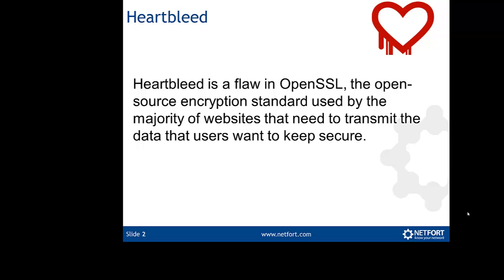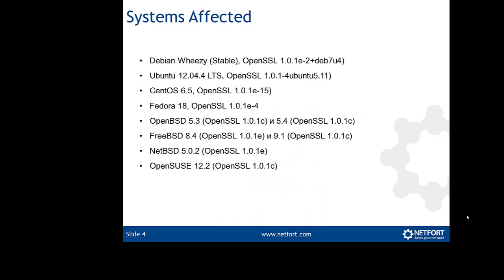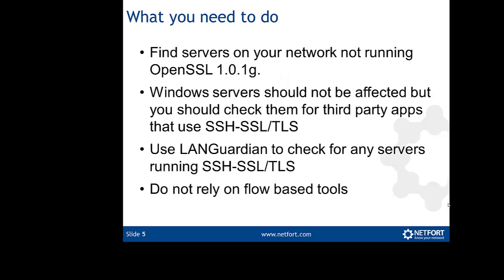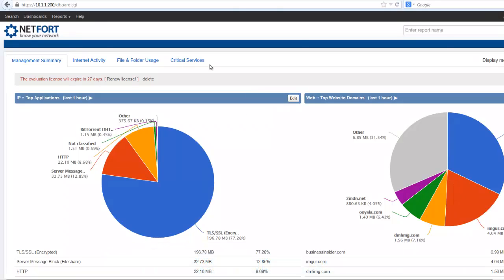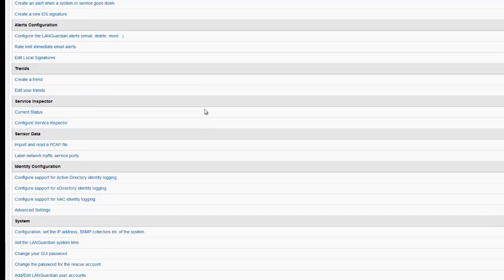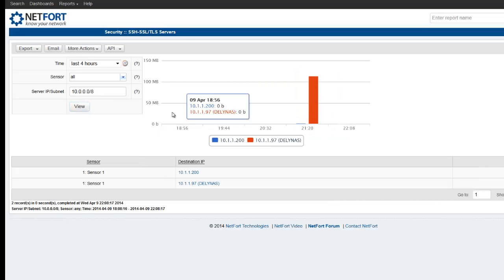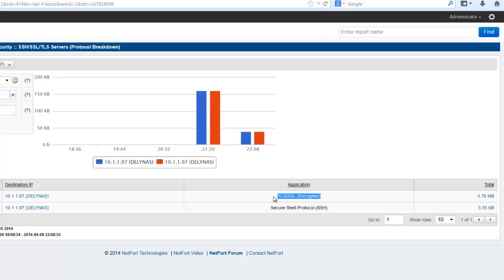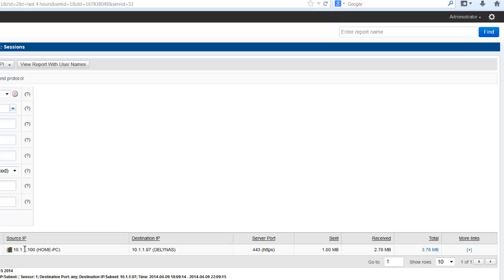How to detect systems on your network running SSH-SSL/TLS. Important to know due to Heartbleed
- Heartbleed is a flaw in OpenSSL, the open-source encryption standard used by the majority of websites that need to transmit the data that users want to keep secure.

In this video we use LAGuardian to detect servers on the network running SSH-SSL/TLS. You can then check these servers to make sure they are updated to OpenSSL version1.0.1g.